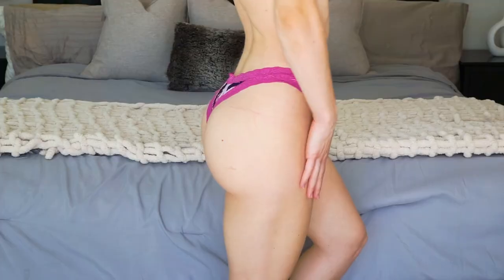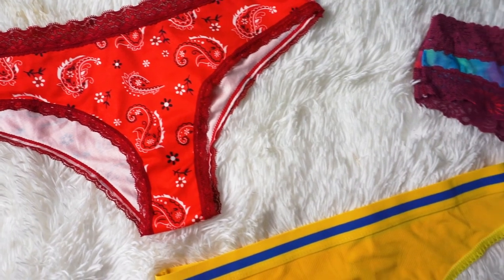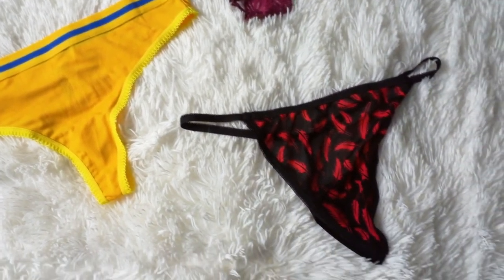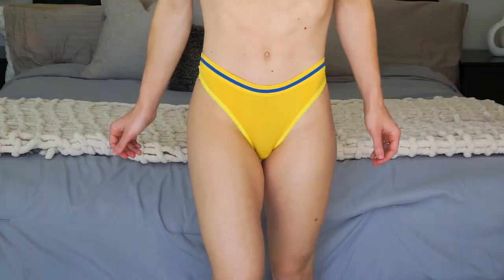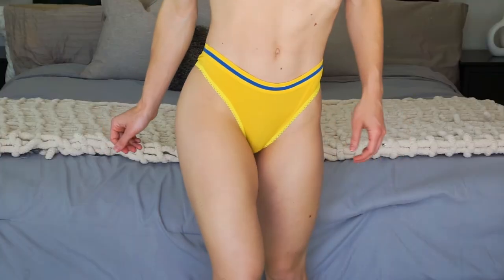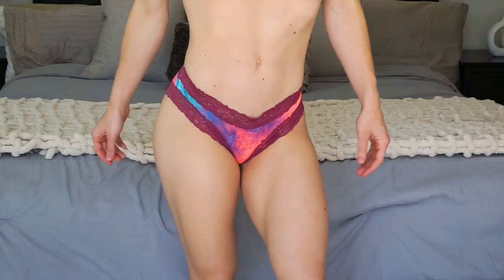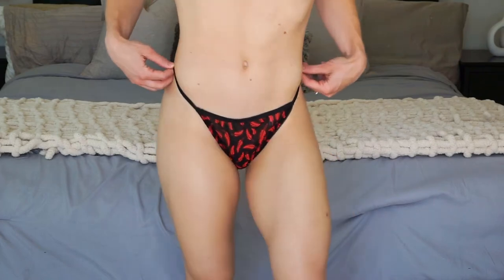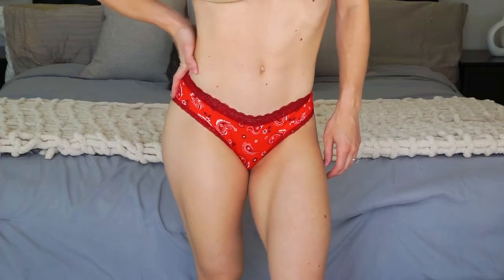Womens Underwear SEXY THONGS Collection!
meaning
견인을 시도
n번방
발로란트
손예진
Morvia offers a wide variety of underwear in different styles and fabrics to suit your needs! They feature thongs, g-strings, cheekie styles bikinis/briefs, tangas, hipsters, and brazilians underwear, etc, from basic to sexy and at a very affordable price. Get started by choosing your variety pack of undies to refresh your lingerie drawer and find the best panty styles for your bottom type.